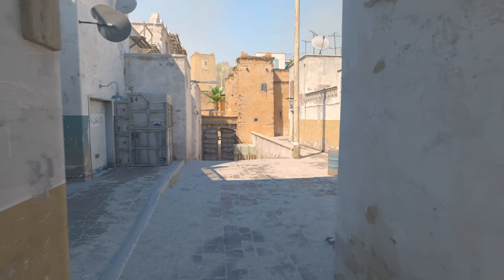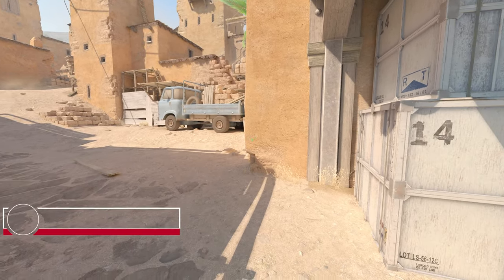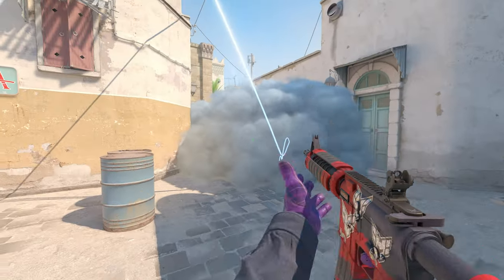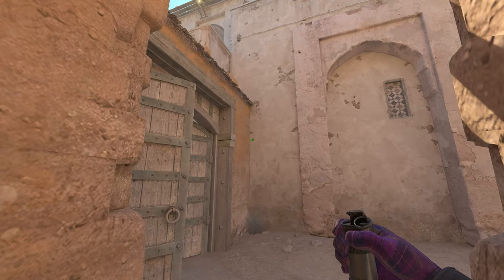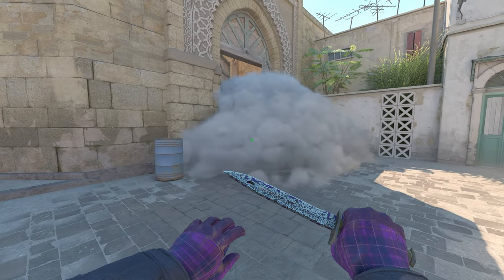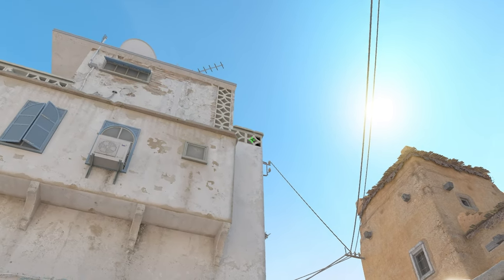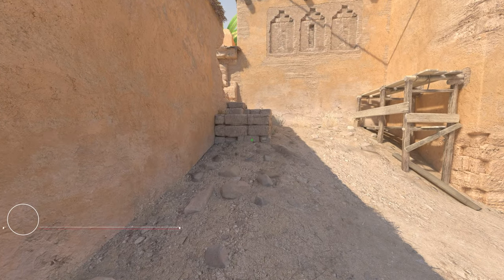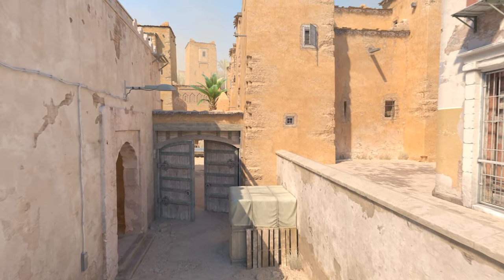BEST 10 NADES on CT Side de_dust2 you need to know | Counter Strike 2